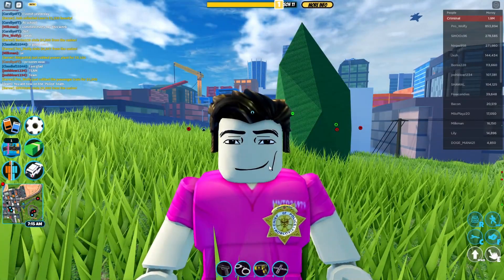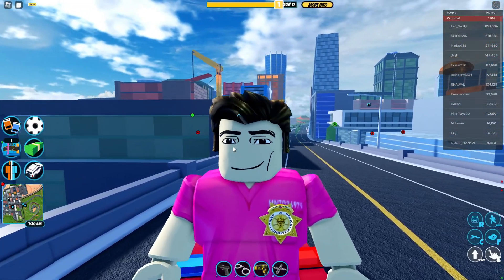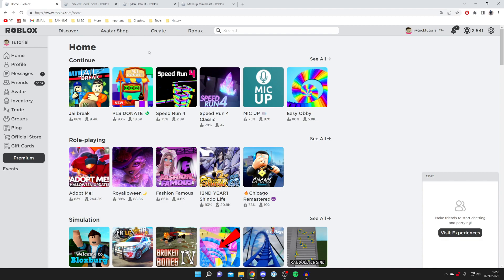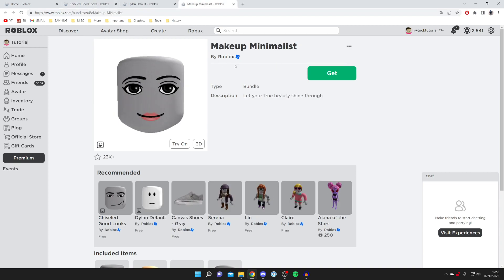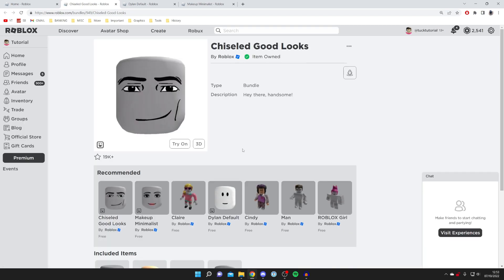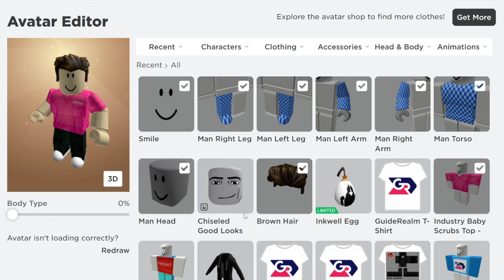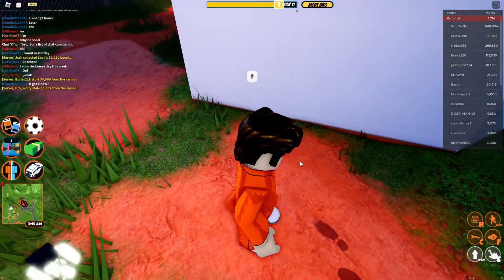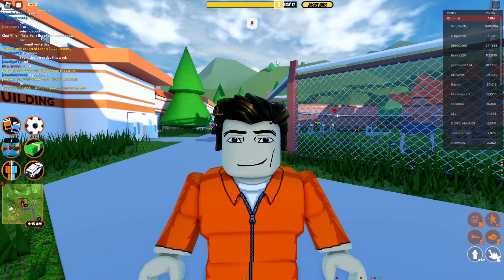How To Get Animated Faces In Roblox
I show you how to get animated faces in roblox in this roblox animated faces guide.

This is the home of technology-based how-to's, guides & tips.